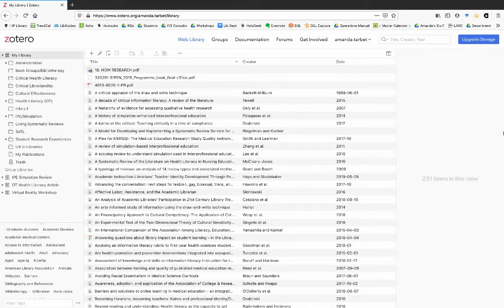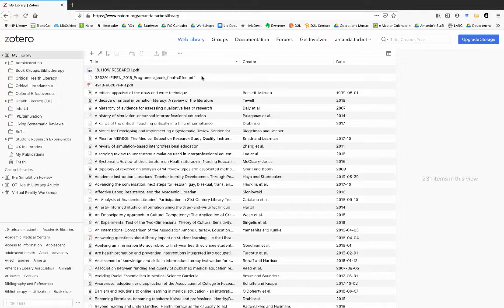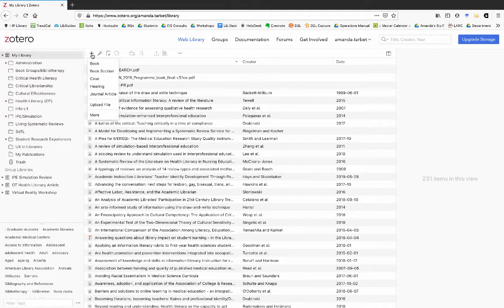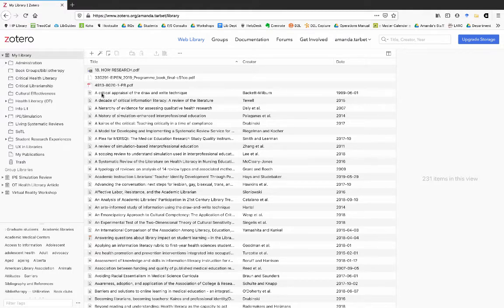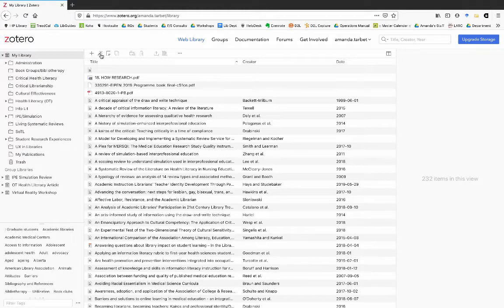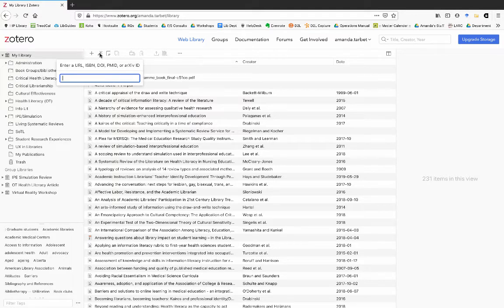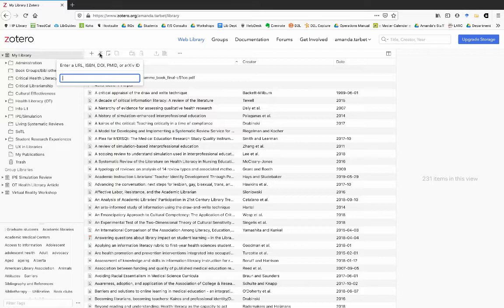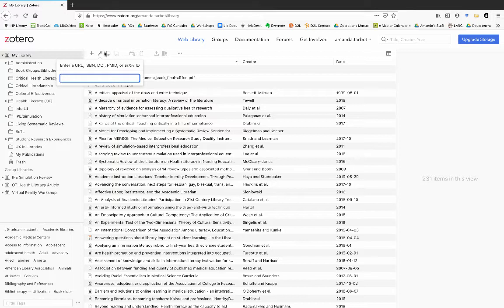Understanding the Zotero Web Library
Explaining the differences and similarities between Zotero Desktop and Zotero Web Library. From the Bellack Library's Zotero Workshop.